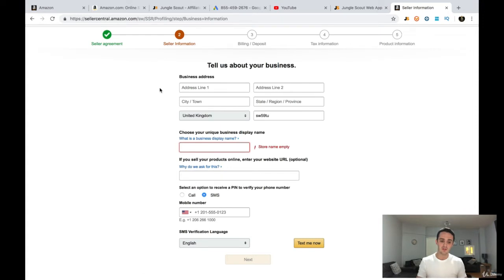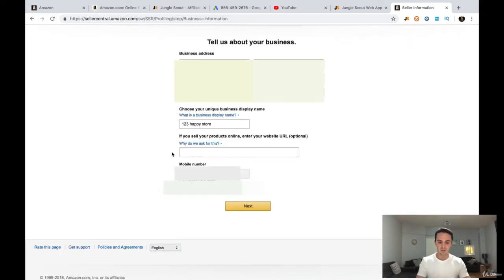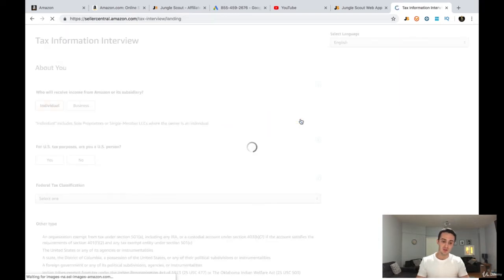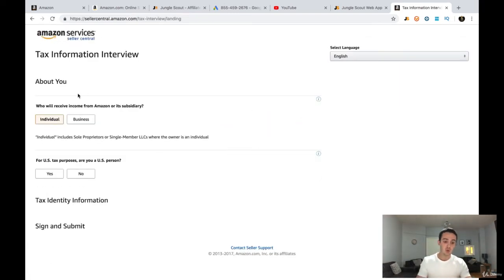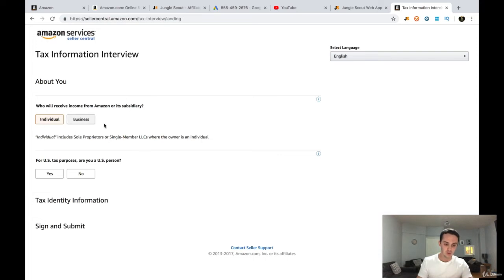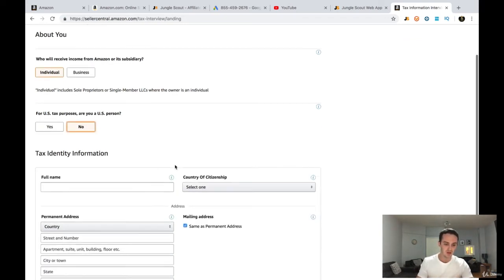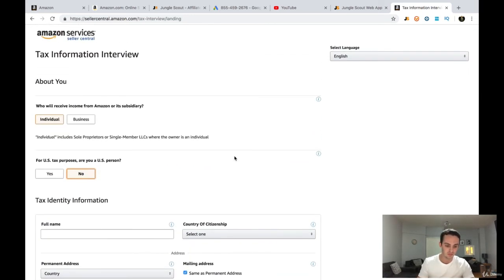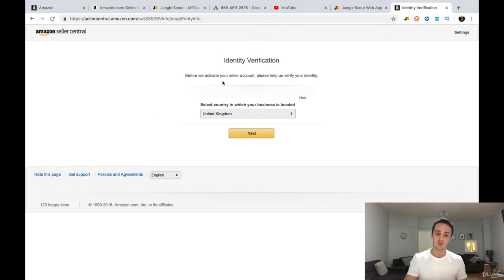Amazon FBA Ultimate Course - Master Amazon FBA Selling - Set Up Your Seller Central Account